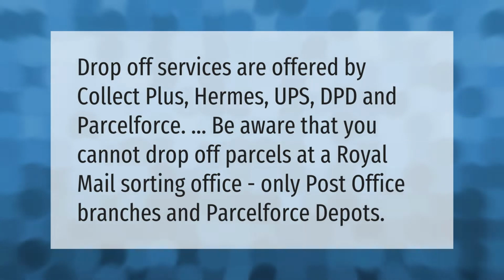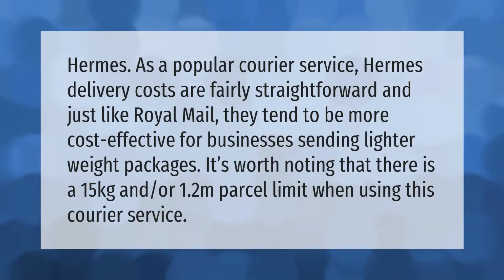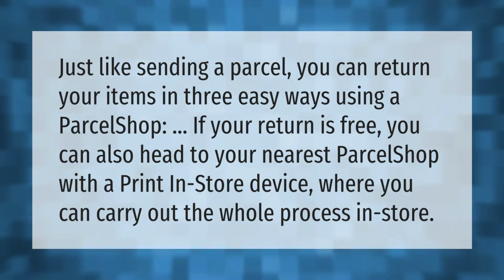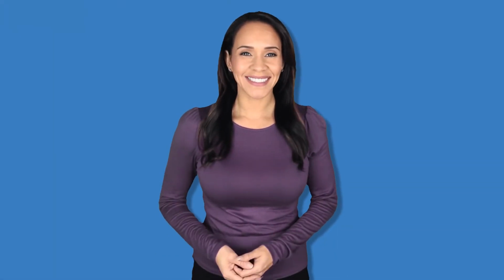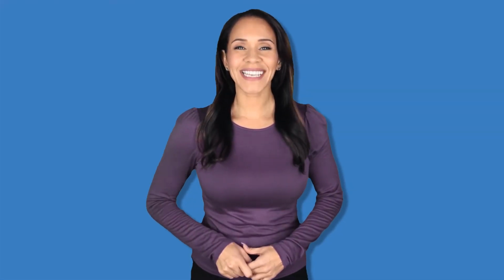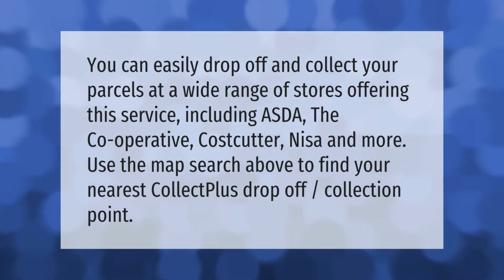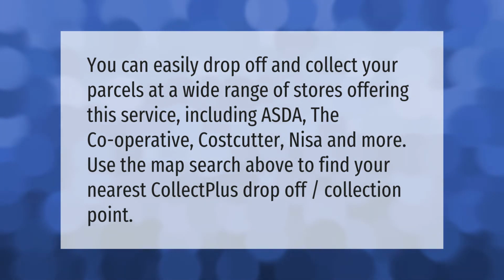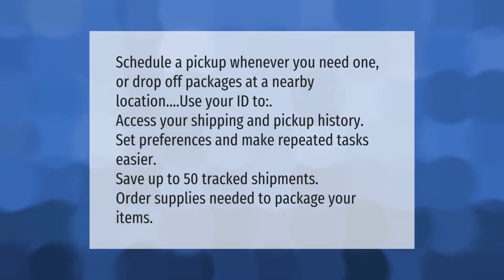Can I drop off UPS parcel at Post Office UK?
00:00 - Can I drop off UPS parcel at Post Office UK?
00:35 - Is Hermes cheaper than Royal Mail?
01:07 - Is Hermes Parcel Return free?
01:33 - How do I arrange a UPS return?
02:02 - Where can I drop off CollectPlus?
02:30 - How do I send a UPS package to UK?

Laura S. Harris (2021, April 17.) Can I drop off UPS parcel at Post Office UK?
    AskAbout.video/articles/Can-I-drop-off-UPS-parcel-at-Post-Office-UK-238005